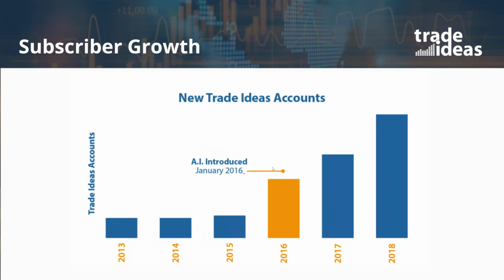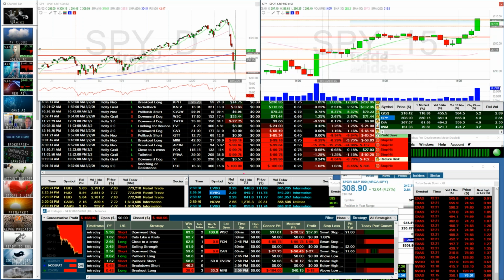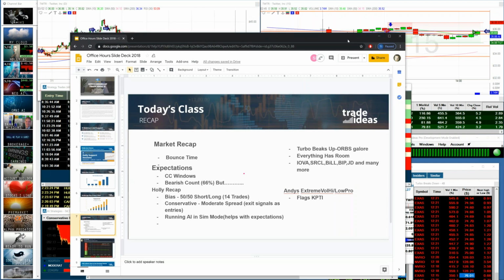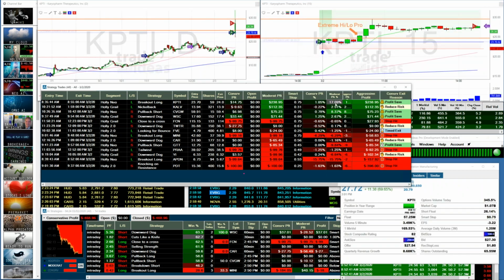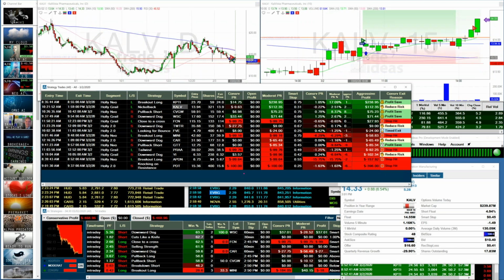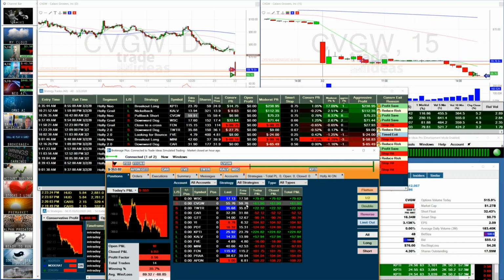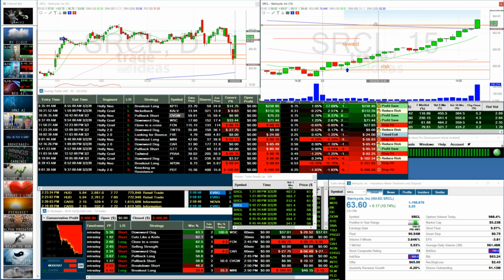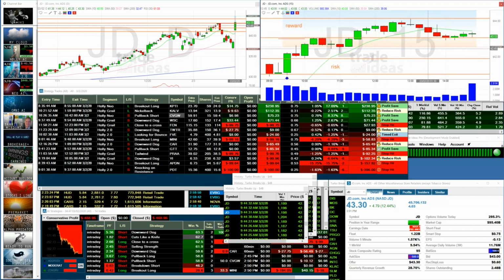2020 03 02 14 02 Office Hours with Trade Ideas